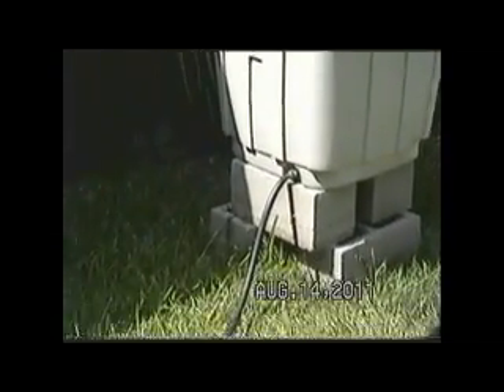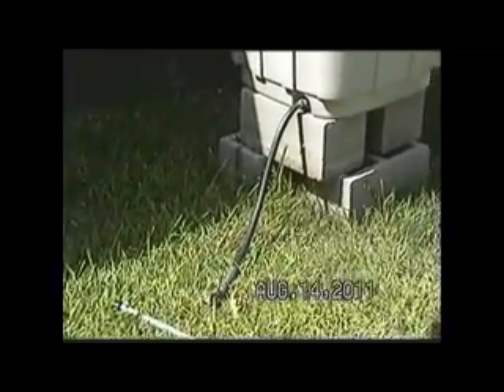Water Collection from Home AC Units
See my web site for a link to a paper explaining what is taking place here and the different systems I have experimented with to cheaply obtain and utilize the waste water from A/C units.